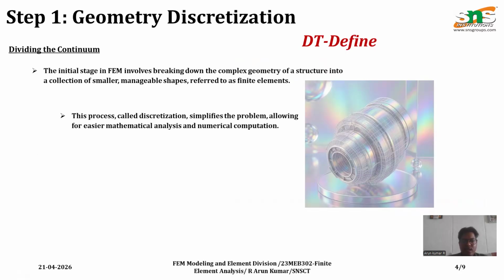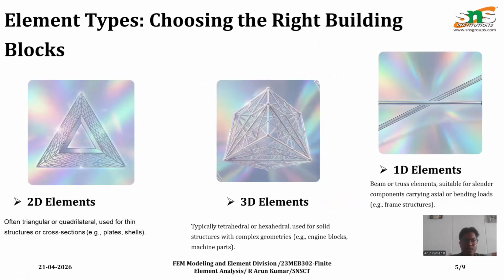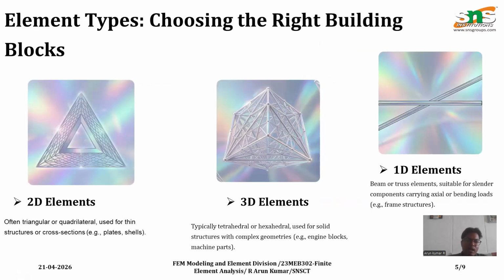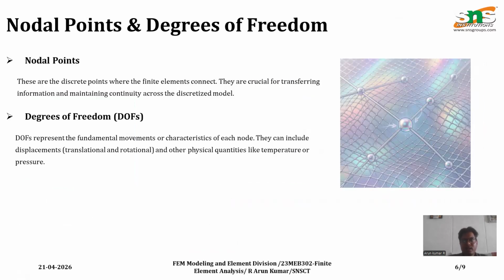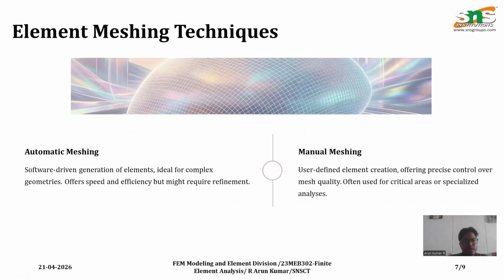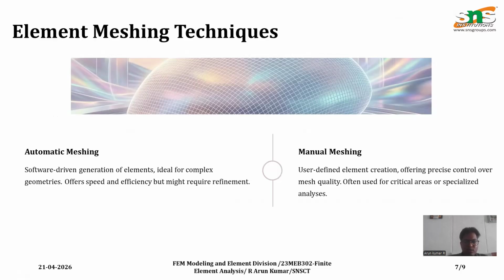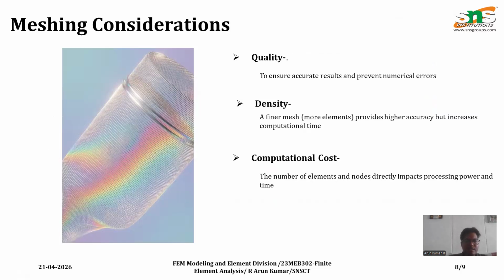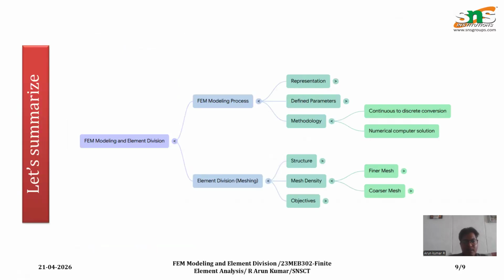FEM-Modeling-and-Element-Division | Finite Element Analysis | SNS Institutions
FEM Modeling and Element Division is a fundamental concept in the Finite Element Method used widely in engineering analysis and design. In this video, we explore how complex physical systems are converted into simplified mathematical models through FEM modeling. You will learn how structures are divided into smaller, manageable elements, making it easier to analyze stress, strain, temperature distribution, and other critical parameters.

We begin with an introduction to discretization, followed by step-by-step guidance on element division techniques used in real-world engineering problems. The video also explains node formation, mesh generation, and the importance of element quality in achieving accurate simulation results. Whether you're a student of mechanical, civil, or aerospace engineering, this tutorial will help you build a strong foundation in FEM concepts.

By the end of this video, you will clearly understand how modeling and element division play a crucial role in solving complex engineering problems efficiently.